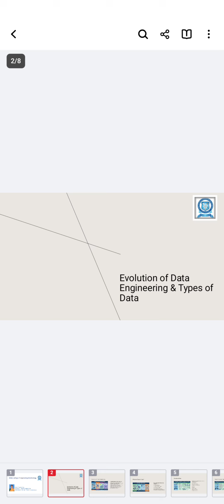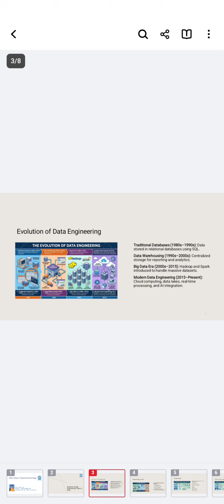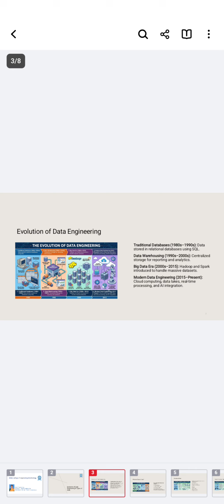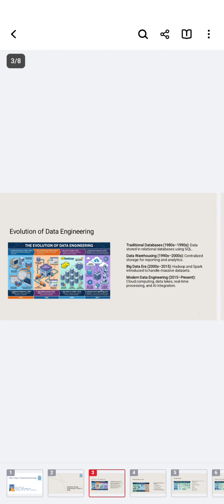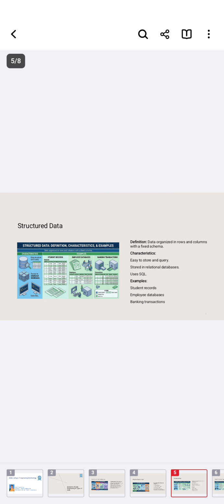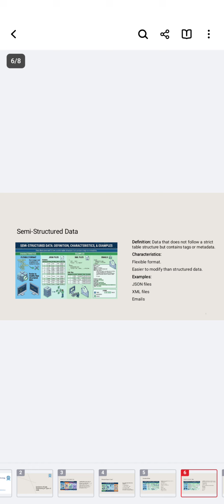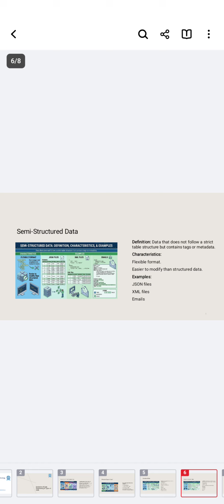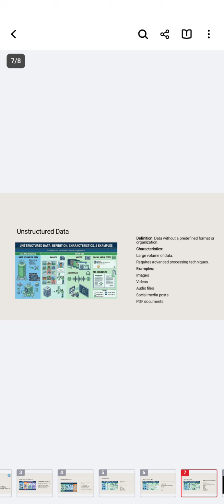Evolution of Data engineering.